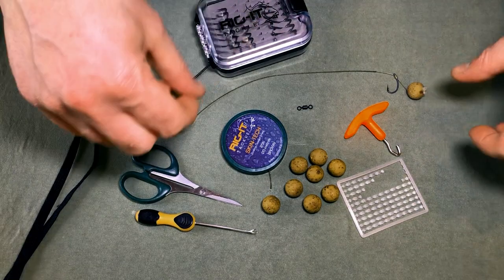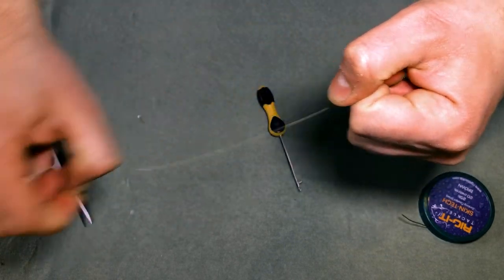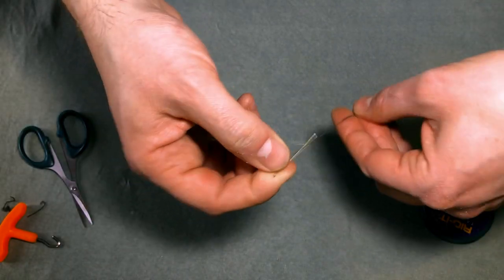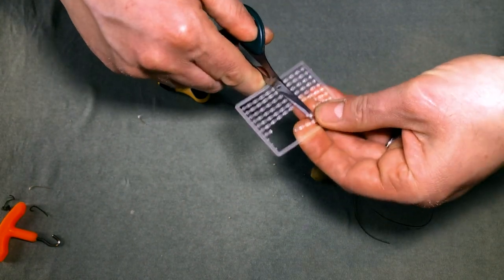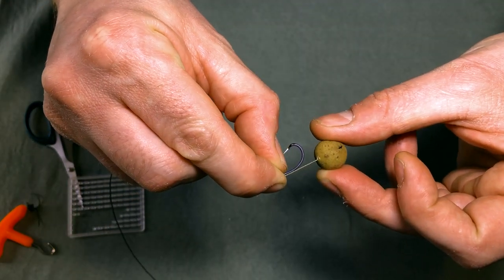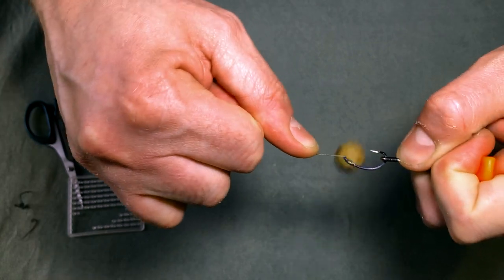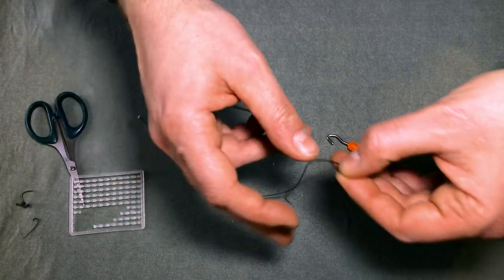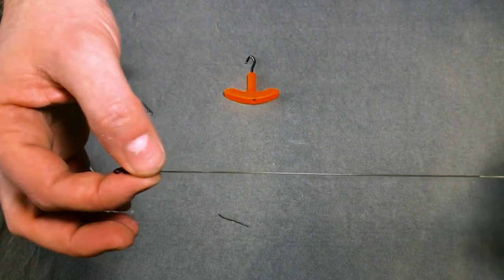How to Tie a Basic Hair Rig (Coated Braid) | One of the Most Versatile Rigs of All Time | BadAngling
In this short video we show step-by-step how to tie a basic hair rig using coated braid - a regular go to for thousands of carp anglers

The hair rig is a way of presenting bait off the hook through an extension of the hooklink. The bait is threaded onto the hair with a baiting needle and secured using a bait stop.

Hair rigs are generally used with harder baits that are typically difficult to attach onto the hook directly. With that said, just about any bait can be hair rigged, including sweetcorn, meat, pellets and even discs of punched out bread.

The benefit of using a hair rig is that the hook is not buried inside the bait, which can obstruct the hookpoint. It also allows the bait to behave more naturally in the water.